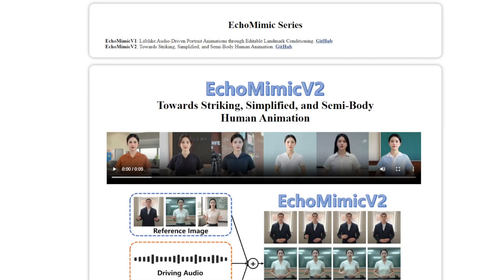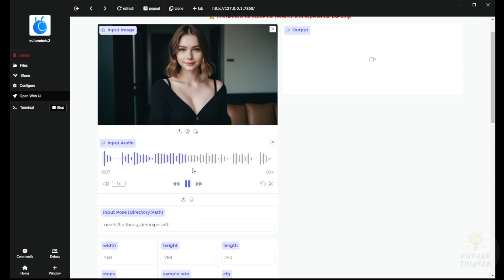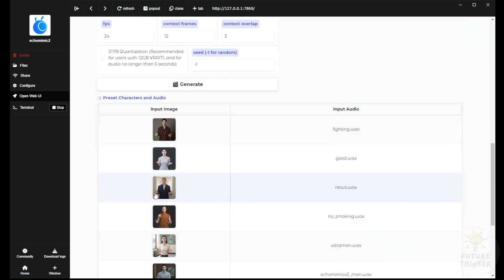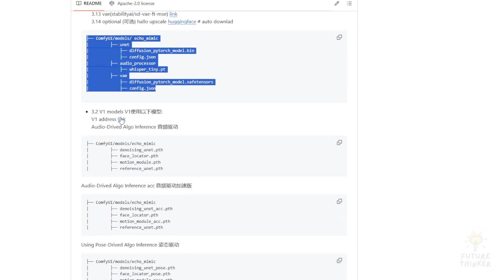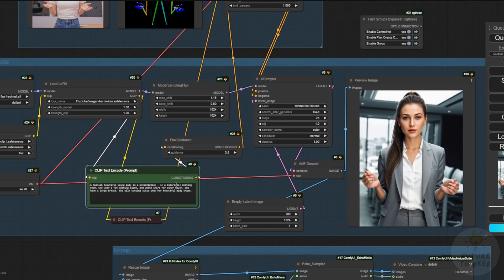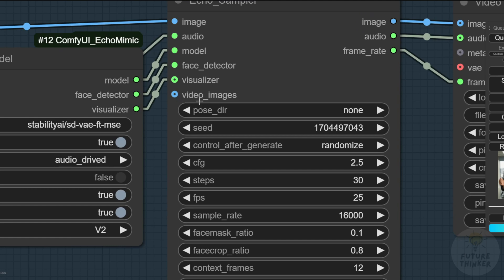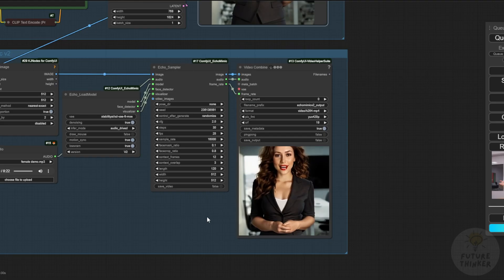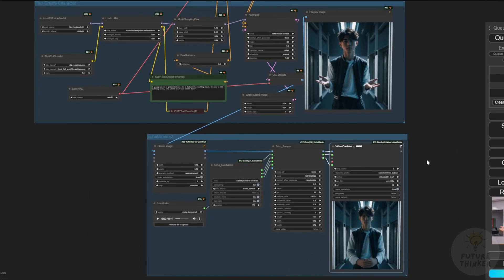EchoMimic v2 Animate AI Avatar Locally In ComfyUI And Gradio - Tutorial Guide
Discover the fascinating world of Echo Mimic Version 2, a state-of-the-art diffusion framework for creating AI-powered talking avatars. This advanced model generates dynamic animations, including facial expressions, half-body movements, and hand gestures, all from a single image and an audio file. In this video, we guide you through setting up Echo Mimic V2 using both the Pinokio installer for Gradio Web UI and ComfyUI custom nodes, making it easier than ever to bring your AI avatars to life.

Watch as we demonstrate step-by-step how to configure Echo Mimic V2, from installing dependencies to optimizing settings for realistic animations. Using U-Net, VAE, and audio processors, this framework enables smooth, semi-body motion synced perfectly with audio inputs. We also showcase how to incorporate Flux Schnell for generating AI images and using Lora-trained characters to personalize your avatars. Whether you're creating AI-powered presentations, customer service avatars, or unique character animations, Echo Mimic V2 opens new possibilities for storytelling and communication.

Don’t miss this chance to explore the cutting edge of AI animation technology.